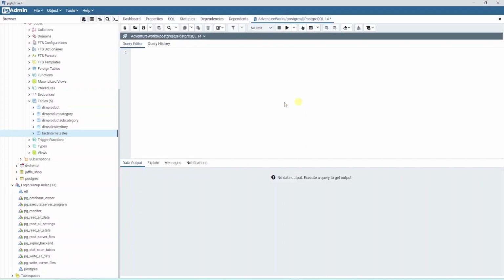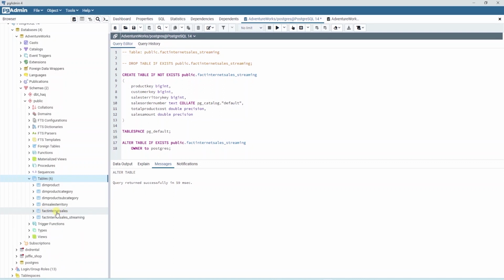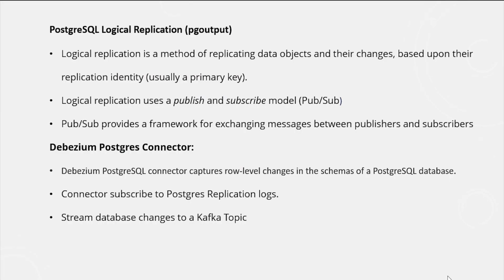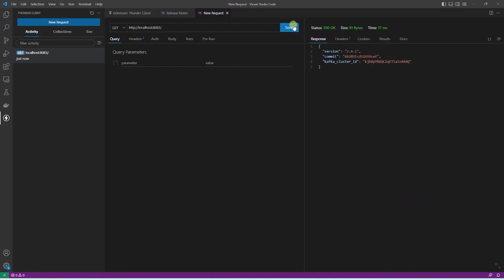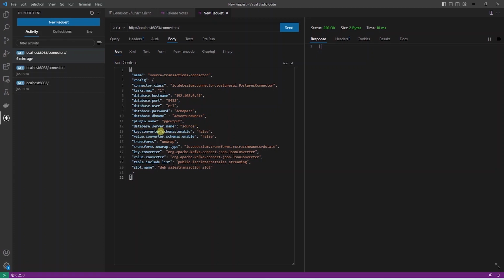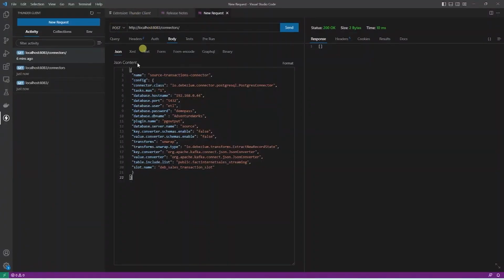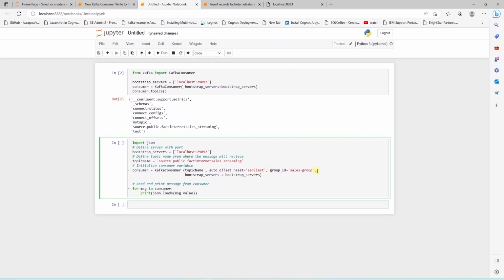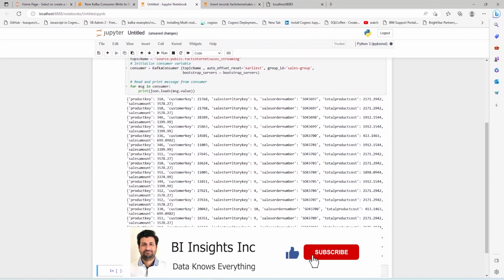How to Stream Data using Apache Kafka & Debezium from Postgres | Real Time ETL | Part 2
In this video we will set up database streaming from Postgres database to Apache Kafka. In the previous session we installed Apache Kafka, Debezium and the rest of the required components, and configured the Postgres database for data streaming. Today we will configure a the Database and Debezium Connector and start Streaming data from our Postgres database.

Topics covered in this video:
0:00 - Introduction Apache Kafka, Debezium and requirements
0:29 - Postgres Table Creation
2:22 - Python Data Insert Script
3:13 - Kafka Connect API Client
3:41-  VS Code API Client Install
5:03 - Postgres Kafka Connector
7:38 - Kafka Topics & Insert row for topic creation
8:53 - Stream Data to Kafka